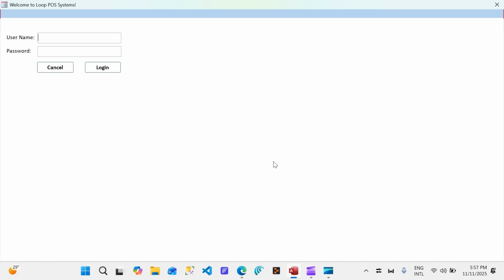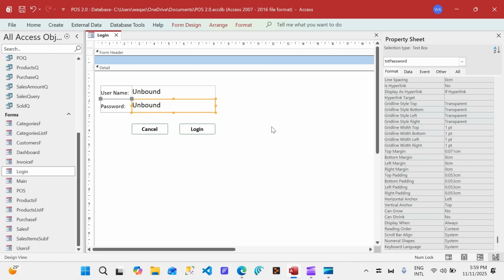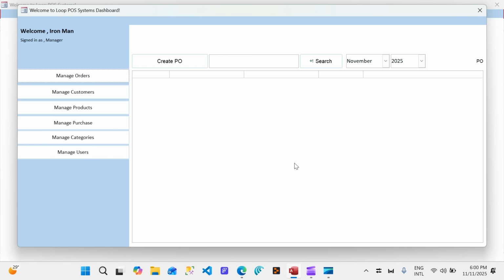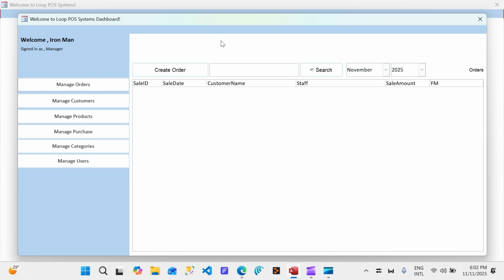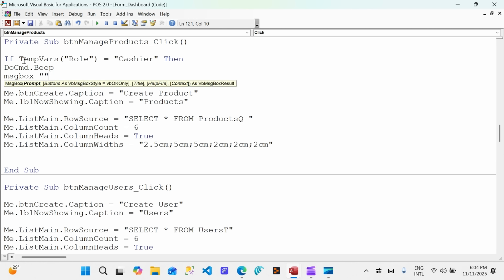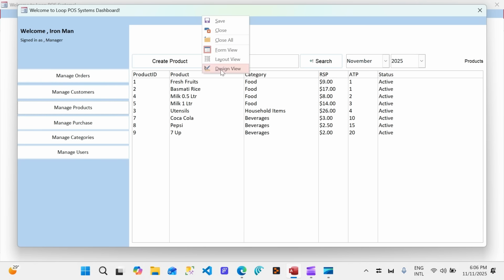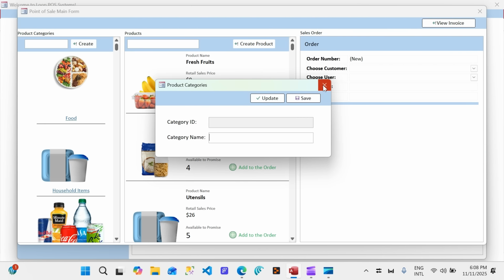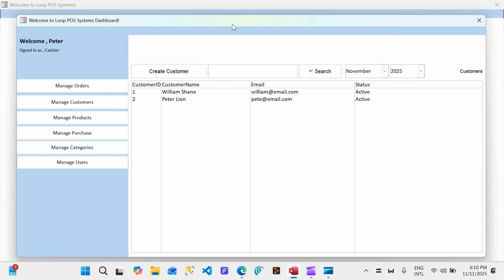How to Make POS System | 23 - Basic Authorization System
In this video, I demonstrate how to create basic authorization system for a point-of-sale system form using Microsoft Access. This builds upon our existing database and is a crucial part of the POS system. We will use a form builder to design and implement the user interface.

Other YouTube Channels you may Like